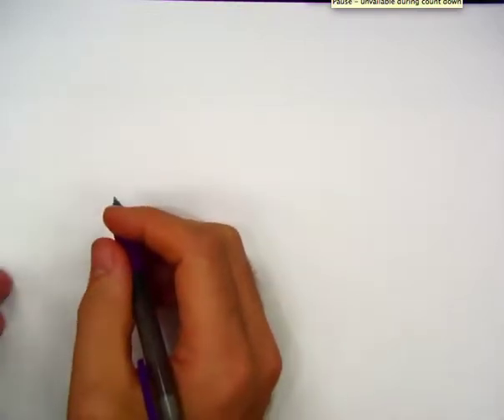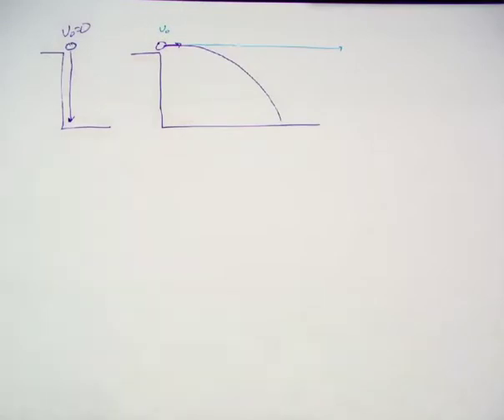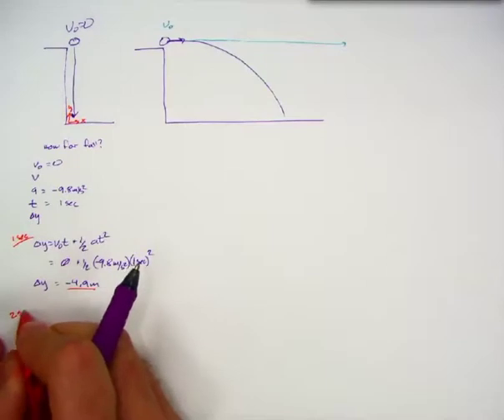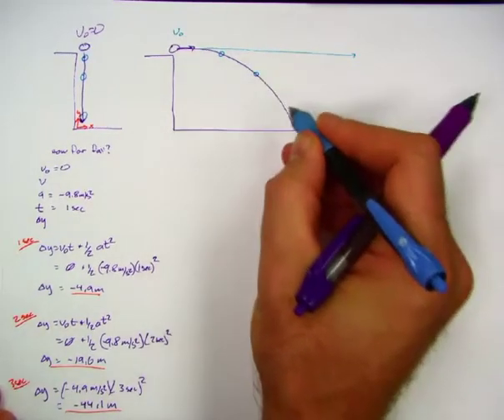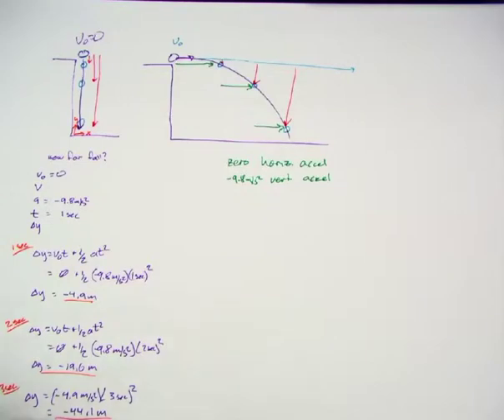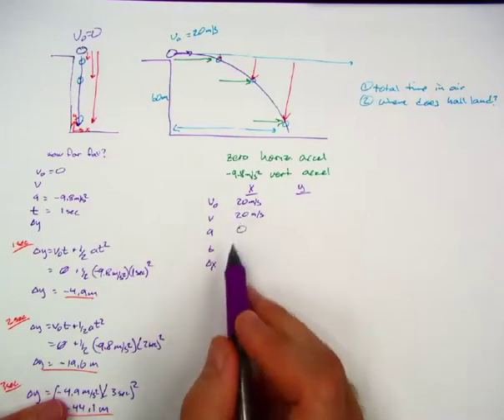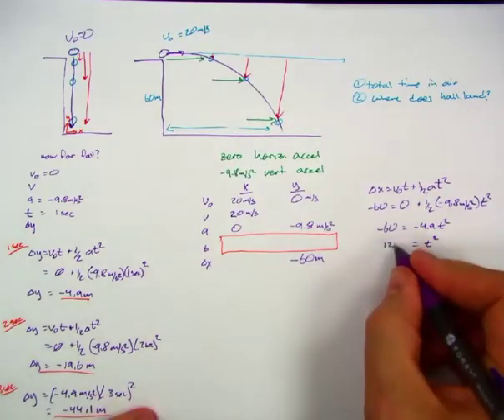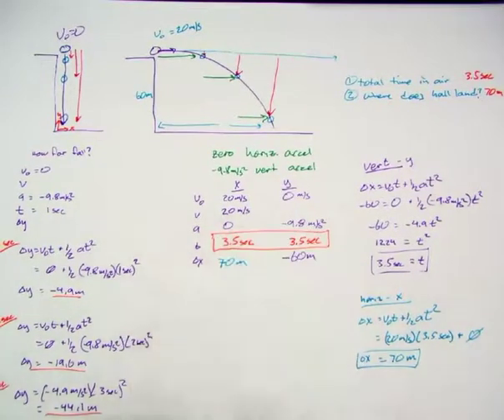2D Horizontal Launch - Theory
Launch a ball with a horizontal only velocity from a cliff. Discuss how vertical and horizontal quantities are de-coupled, only related by the time variable.